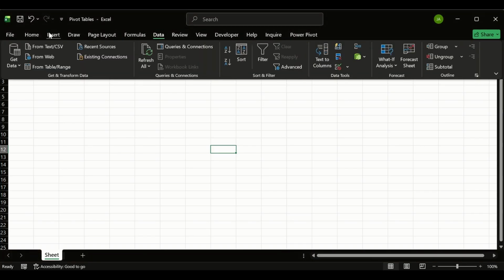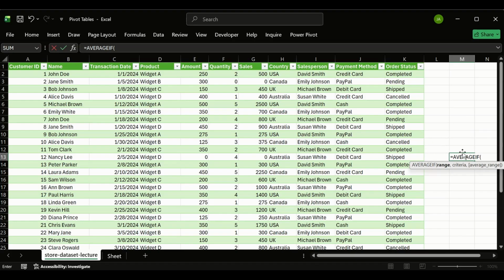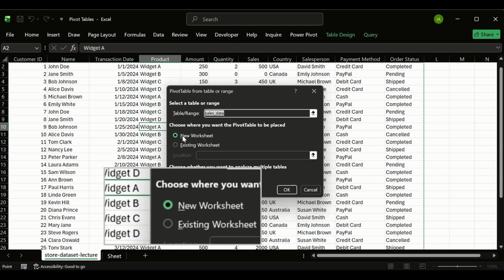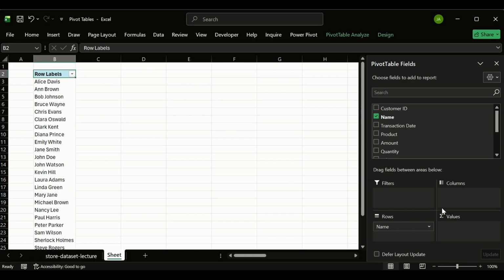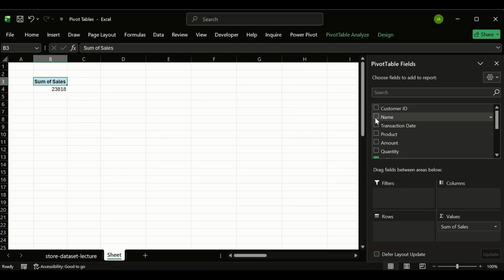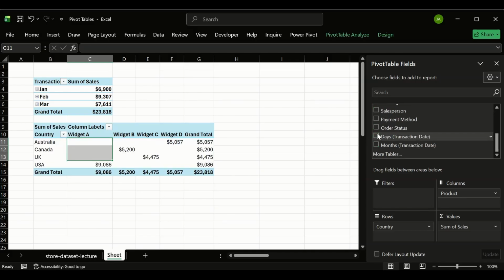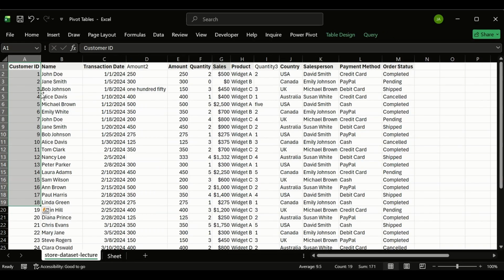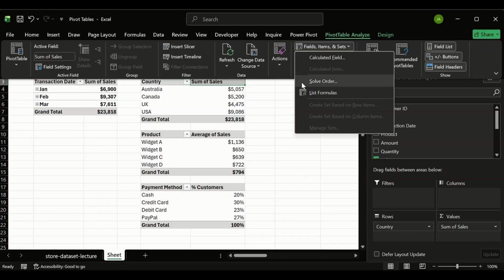Excel Pivot Tables Masterclass: Data Summarization & Report Design | The Analytics Flow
This video serves as a practical guide to mastering Pivot Tables in Excel for efficient data summarization. The video covers the entire workflow from cleaning raw data to generating professional reports.

We strip away the intimidation of data aggregation and show you how to slice through thousands of rows of data with just a few clicks. We kick off with vital pre-requisites, preparing and cleaning your raw data canvas by removing blank rows, resolving data type formatting issues, and building calculated columns. Next, we walk through the fundamental setup phase, covering insertion workflows, existing sheet placement, and data range naming conventions.

You will get a complete breakdown of the 4 structural quadrants: Rows, Columns, Values, and Filters, learning exactly how categorical data and numerical aggregations interact.

Finally, we explore core report management techniques, showing you how to rename pivot fields, resolve layout errors, refresh underlying data streams, unleash advanced calculation features like drill-down double-clicking and percentage value conversions, and apply customized design frameworks for a clean executive layout.

00:00 - Data Cleaning & Preparation: Setting the Base for Pivot Success
14:18 - Inserting Pivot Tables: Naming Data Ranges & Workspace Setup
21:38 - Understanding Pivot Table Areas: The 4 Core Quadrants Unpacked
33:07 - Managing Pivot Table Reports: Renaming Fields, Error Swaps & Data Refreshes
43:35 - Advanced Pivot Table Features: Double-Click Details & Percentage Metrics
55:23 - Customizing Design: Layout Adjustments, Totals & Banded Rows

Clean, practical, real-world analytics made simple. Remember to share with others!